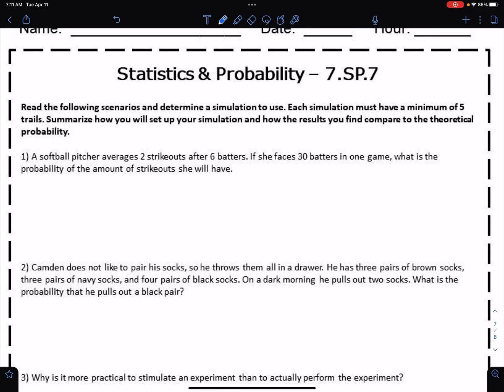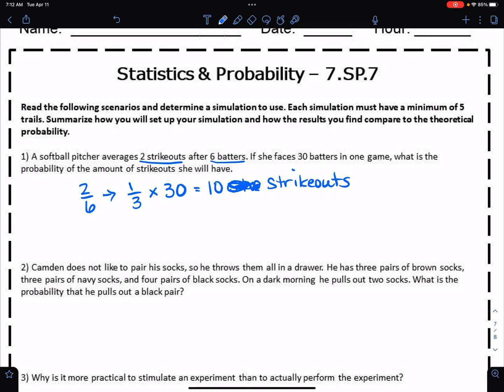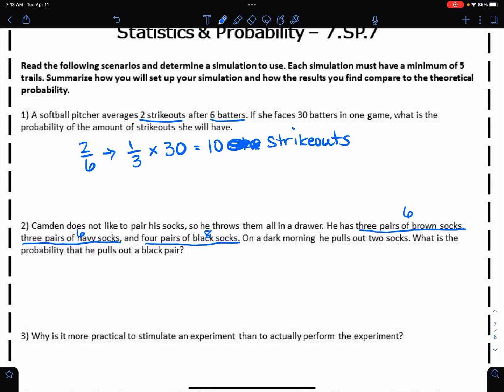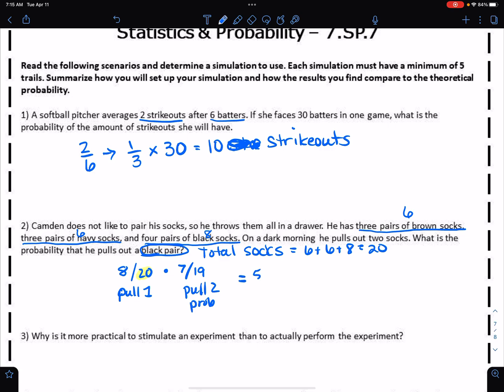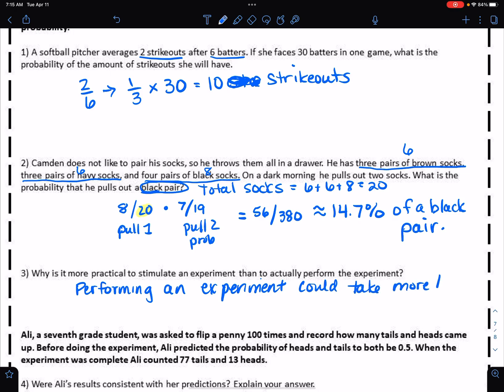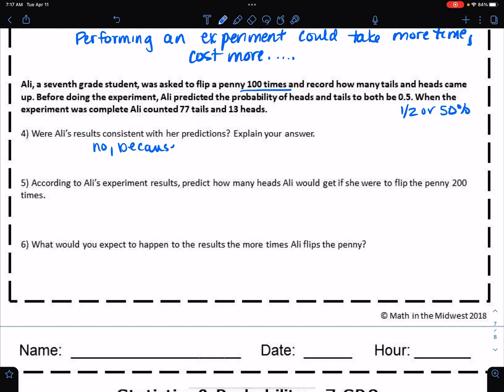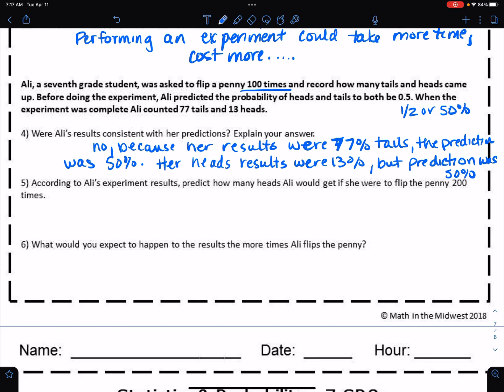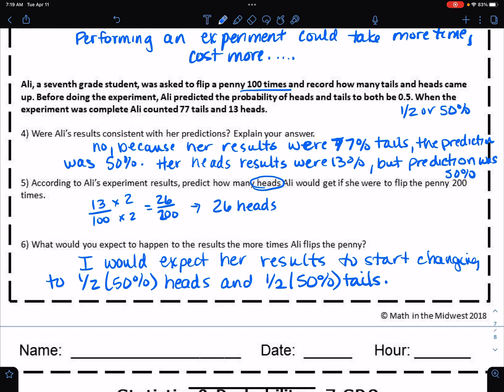Statistic & probability 7.SP.7